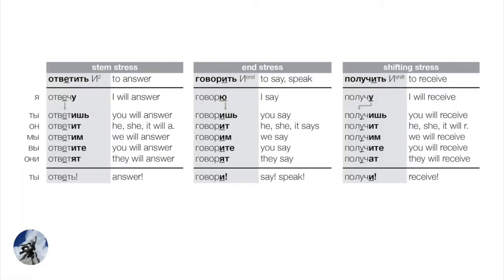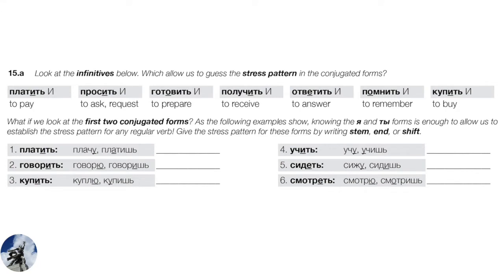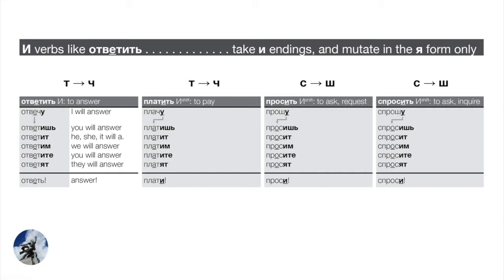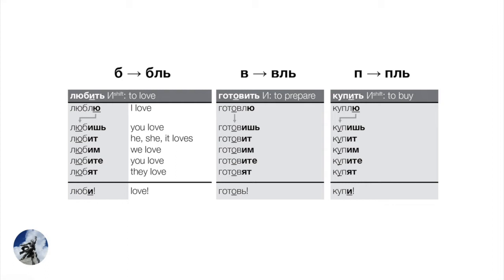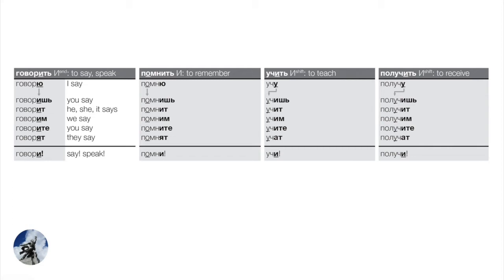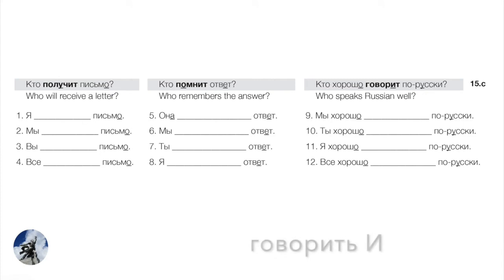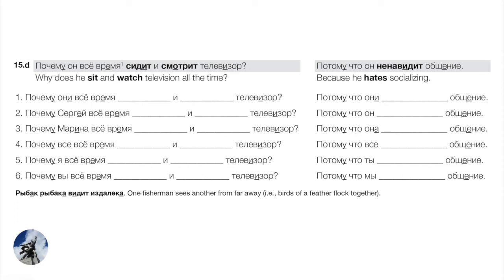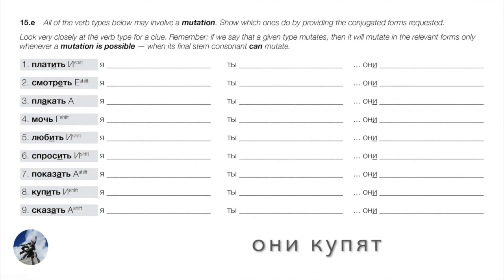Russian Verb Conjugation: Verb Types with "и" Endings (Day 15 of Russian Through Propaganda)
Today we conclude our introduction to Russian verb conjugation by looking at two important types that take the "и" endings, while learning more about stress patterns and mutations in conjugated verb forms. It's almost too much fun for a single lesson, but I'm posting it anyway under the assumption that it will be consumed responsibly.

Reading Gogol's Petersburg Tales in Russian:

Reading Crime & Punishment in Russian:

Reading Chekhov's Stories in Russian: